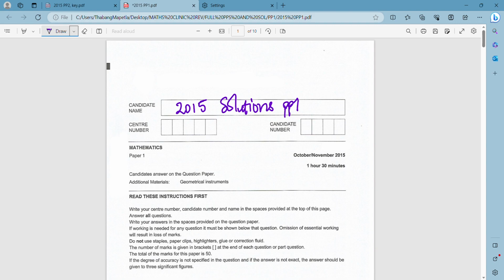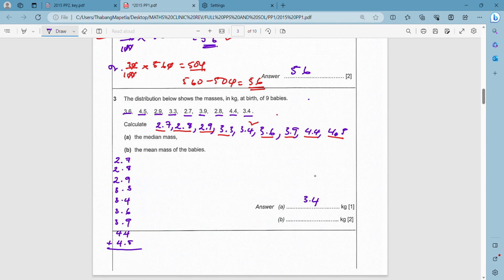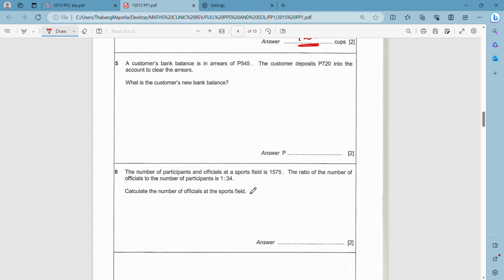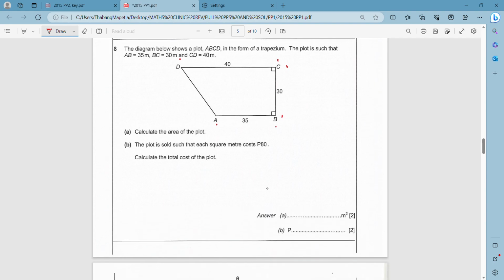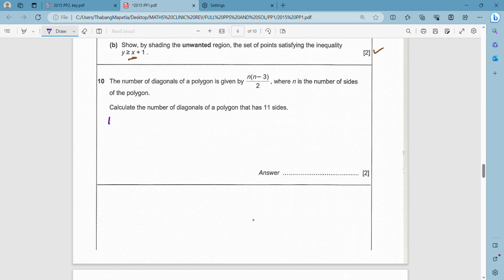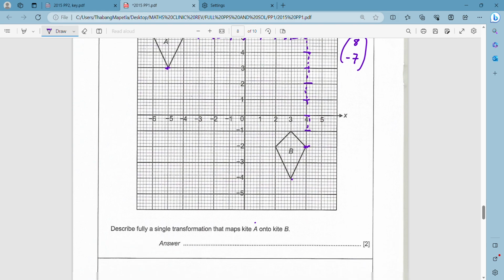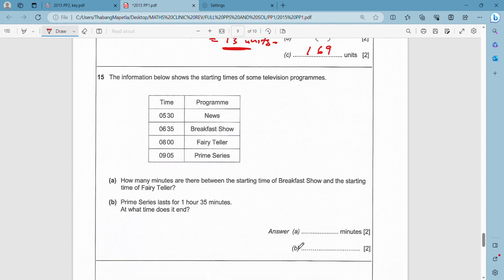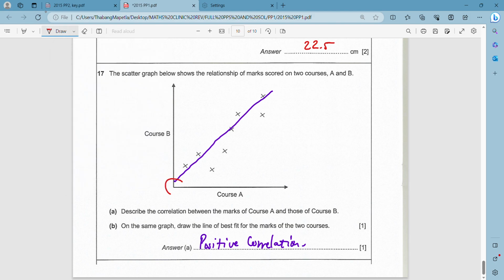2015 PP1 solutions (Basic education) o level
this video provides one method in which you can solve each of the questions and note that if there be a mistake as per the calculation or method, we stand to be corrected. all the best